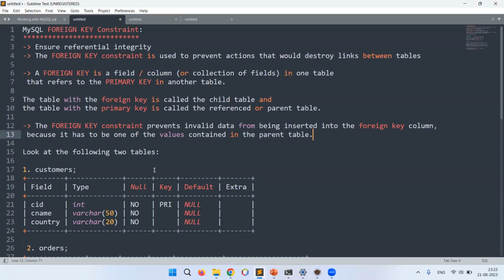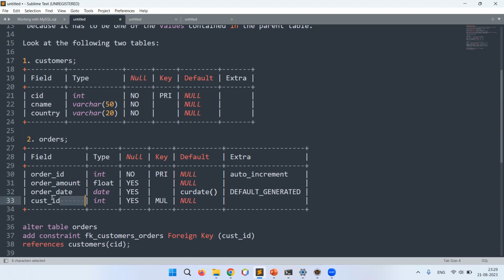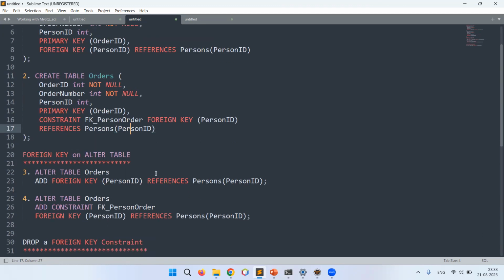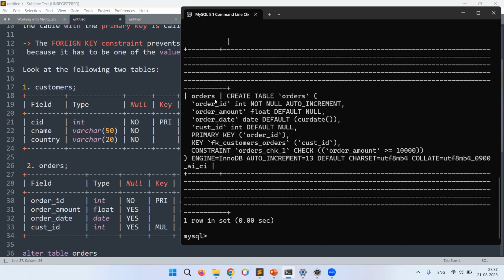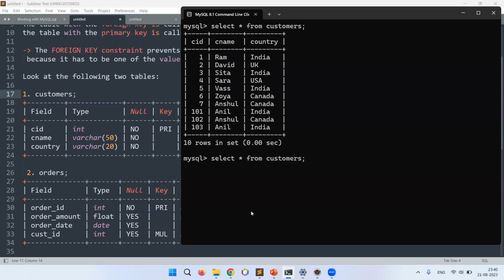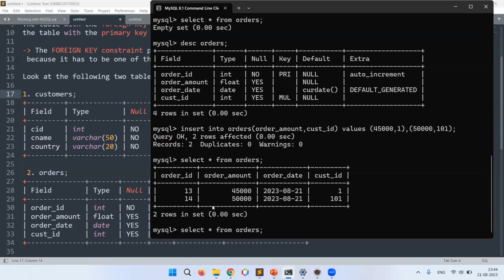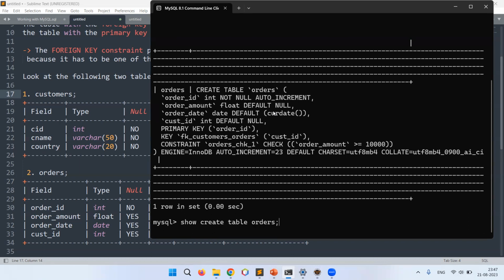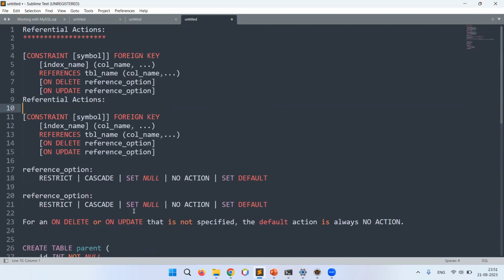15 Foreign Key Constraint In SQL | SQL for Beginners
15 Foreign Key Constraint In SQL